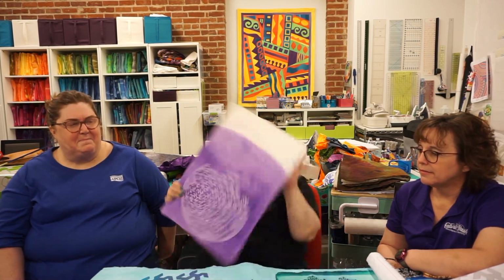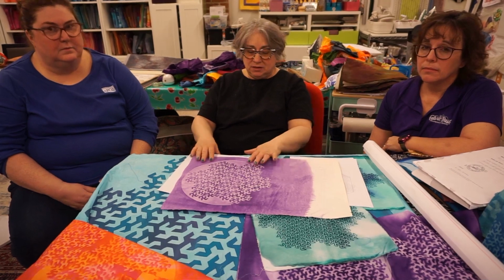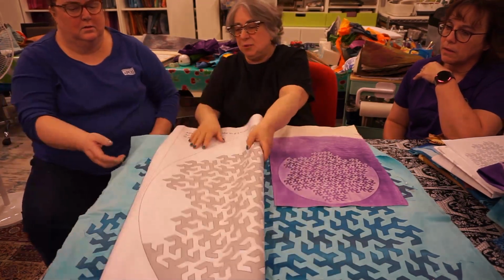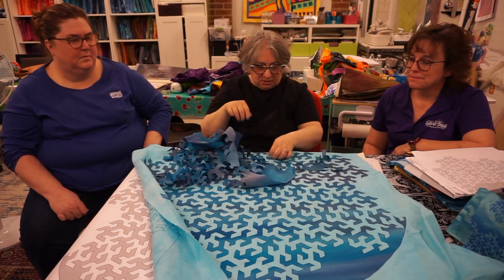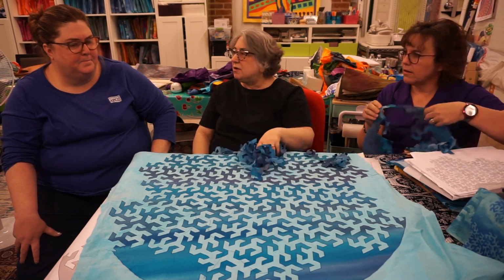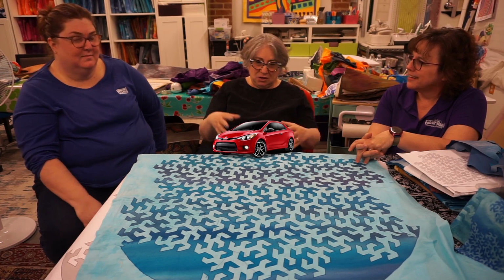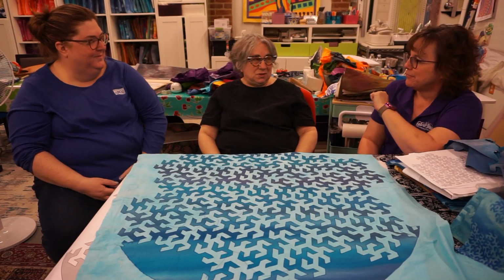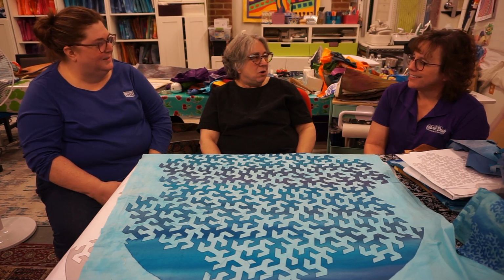Robbi Eklow Fiber Artist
Ready to get inspired? Check out this amazing interview with Robbi Eklow, a brilliant fiber artist who is passionate about what she does! In this candid and funny interview, Robbi shares with us her creative process, what motivates her and the challenges she faces as an artist. Don't miss out on learning more about this amazing artistry!

Fabric Bash Youtube:

Join The Quilting Academy, a community for all longarmers, regardless of experience level or machine type!